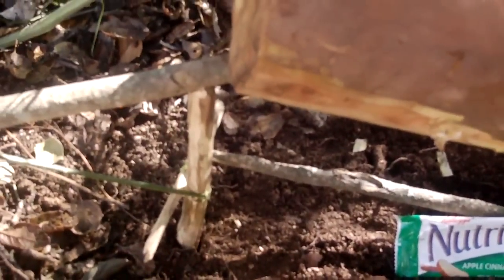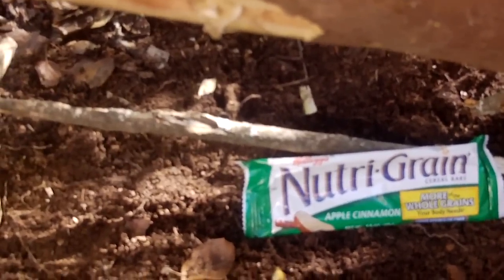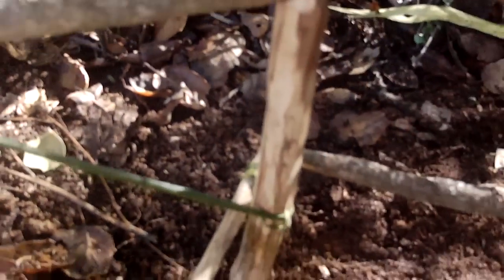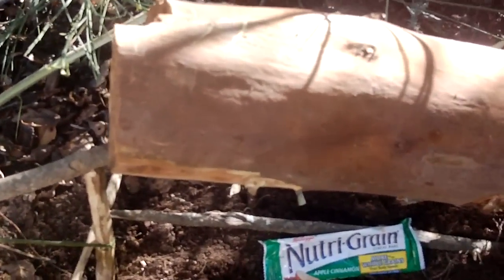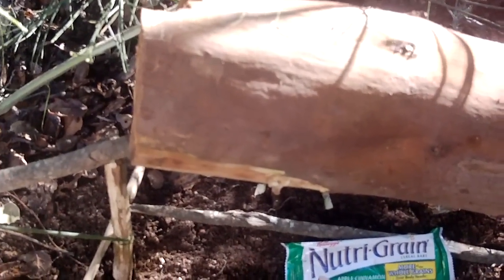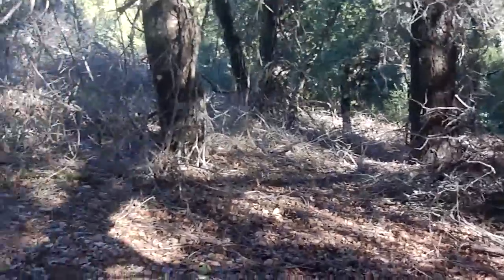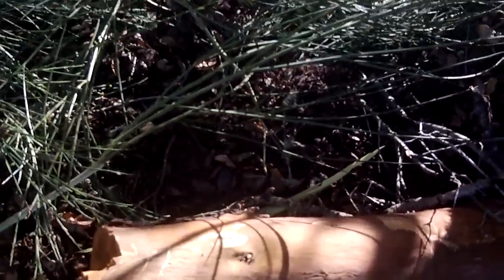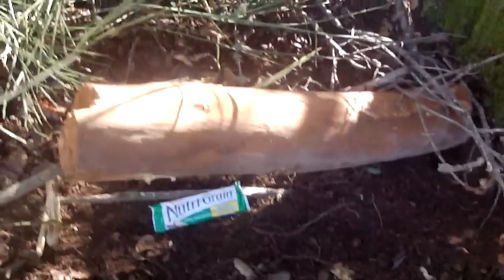Caught in a Trap - The Paiute Dead fall Trap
Just messing around in the woods and thought I would share a few feelings I have about the Paiute Dead-fall Trap. I don't do a lot of how to's on You tube because there are already so many of them. However, if you would like me to show a little more detail about how to assemble the Paiute Dead-fall trap, please ask.